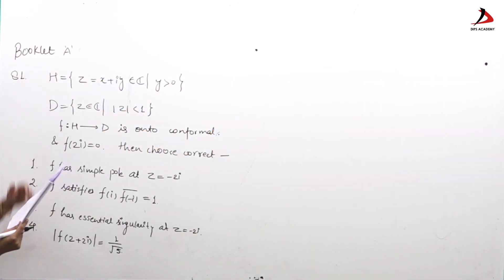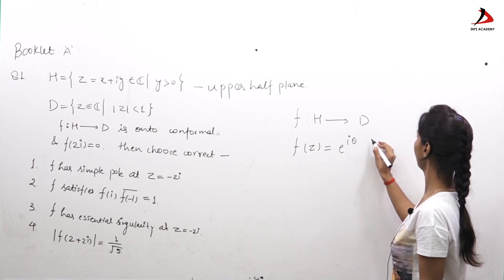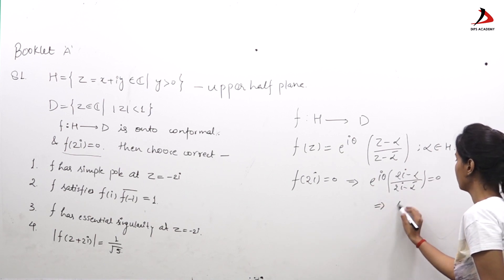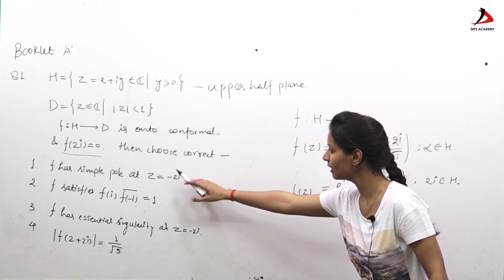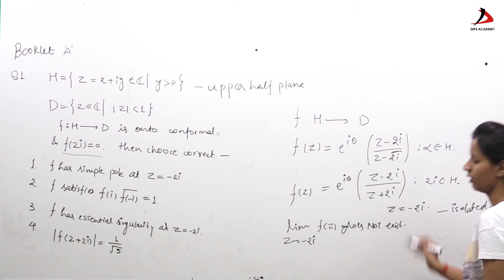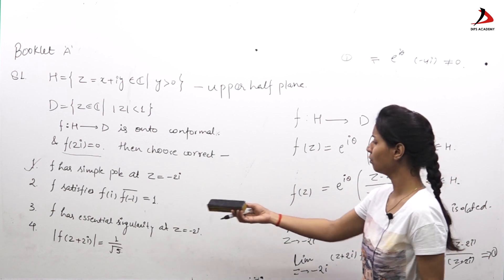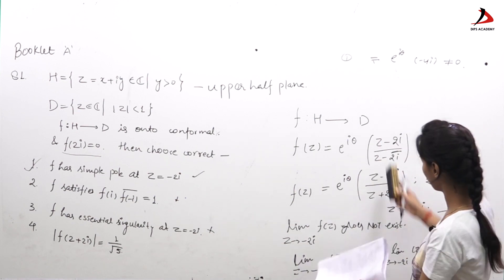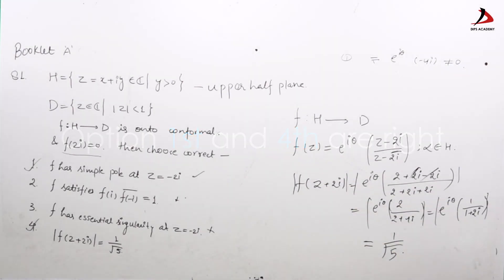CSIR NET JUNE 2016 Maths Answer Key Solution for Q. 81 , Part C, Set A.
This is Q. 81 from COMPLEX ANALYSIS topic in PART - C ( MULTI CORRECT ANSWER ) , SET - A . It carries 4.75 marks with no negative  marking. This year we had 31 marks weightage for COMPLEX ANALYSIS  in the paper .